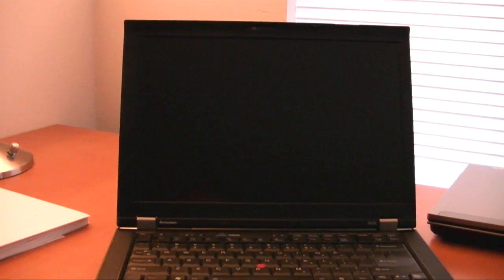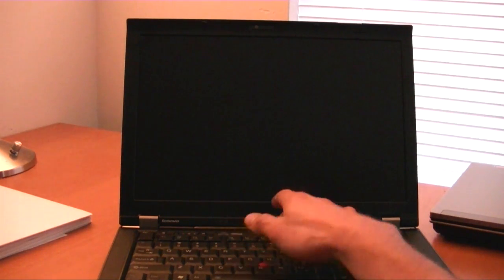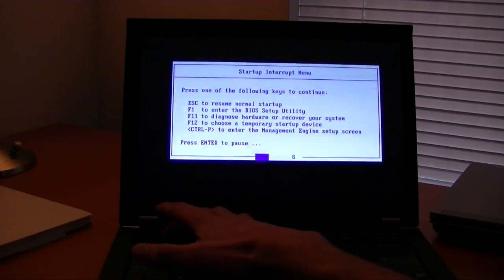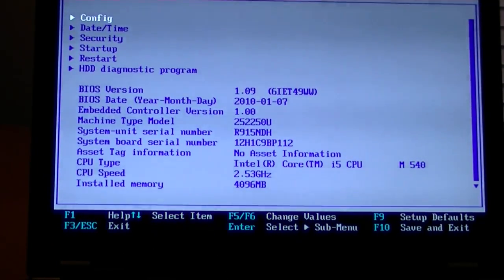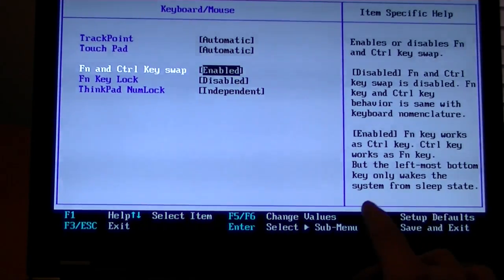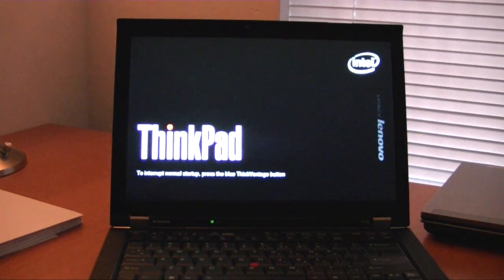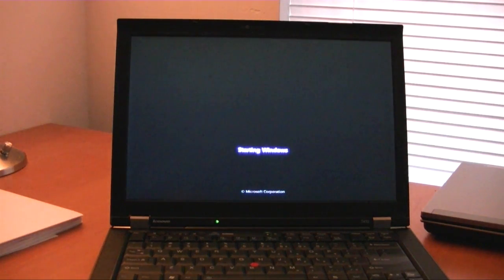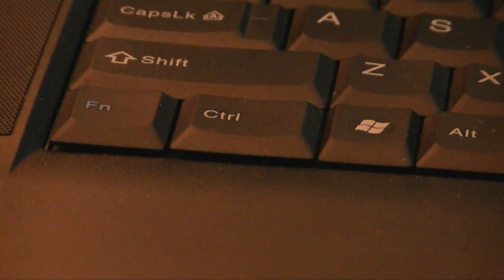ThinkPad Fn Ctrl Swap in BIOS